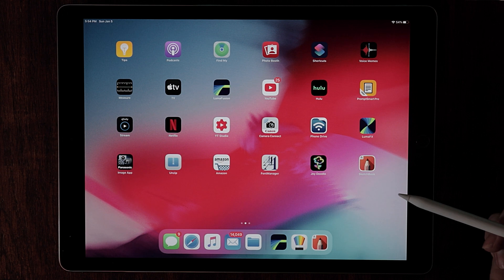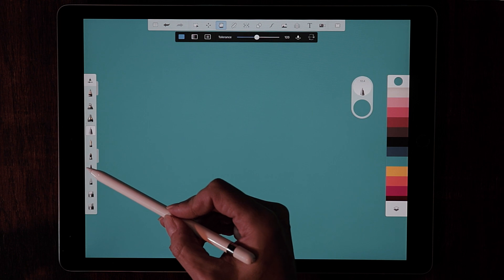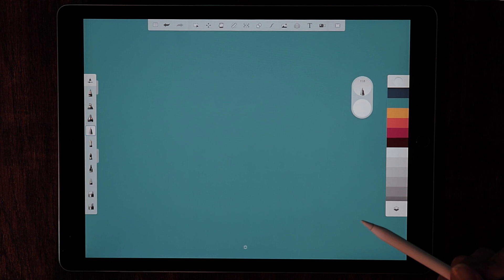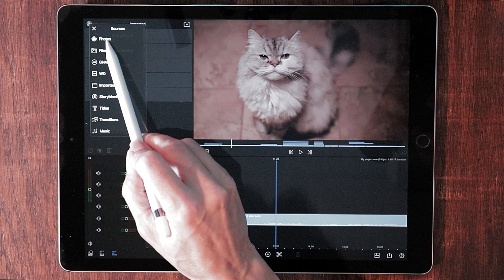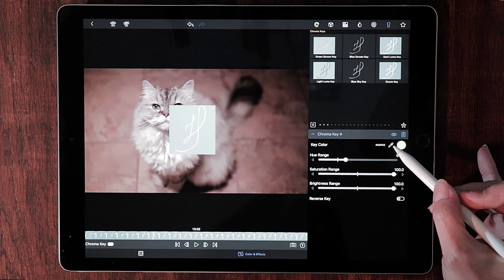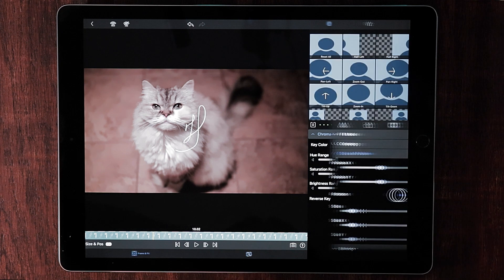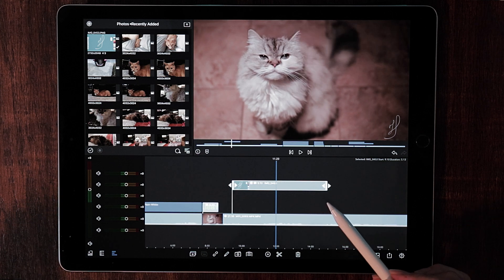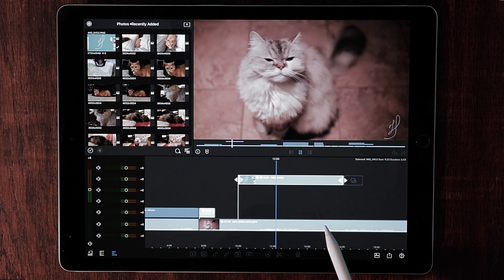Watermark Your Videos In LumaFusion Using SketchBook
Learn how to use the free app SketchBook to add a watermark on your videos in LumaFusion

LED Strip: